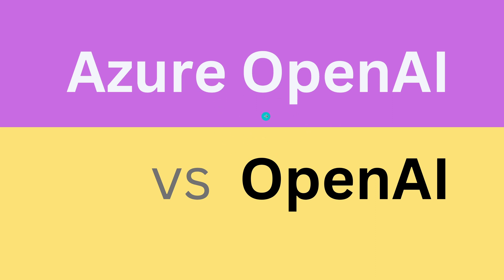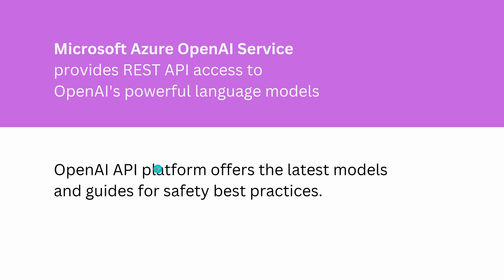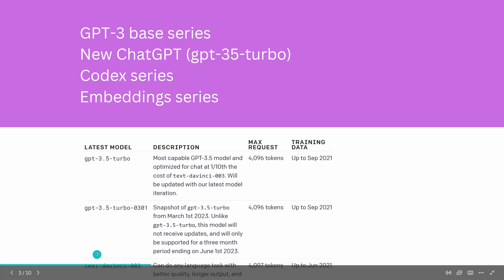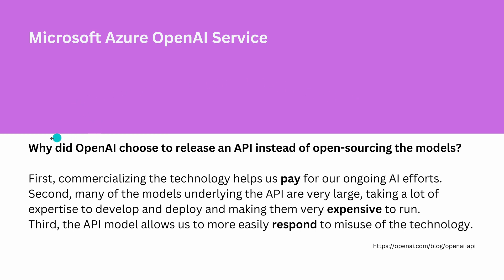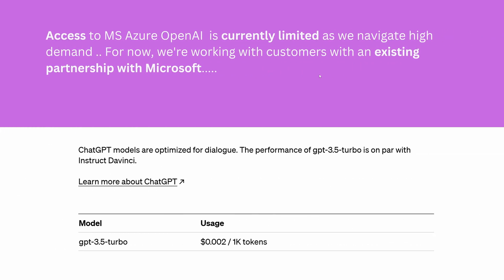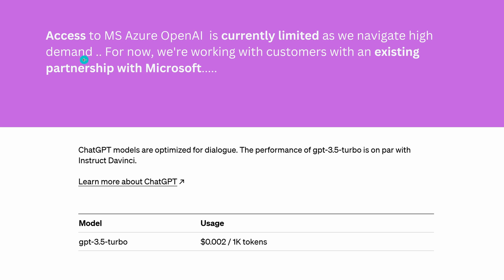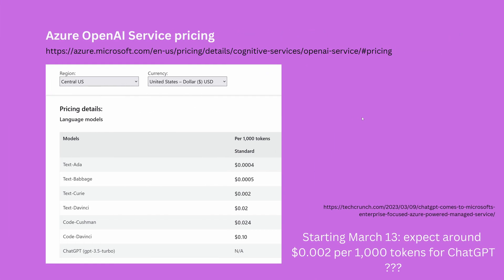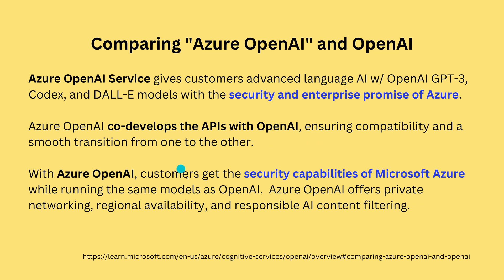Buy Microsoft "Azure OpenAI Service" or buy from OpenAI its API for ChatGPT access & tuning?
Buy at Microsoft when it launches ChatGPT API as an Azure Managed Service or
go with the start-up OpenAI API for GPT-3.5-turbo ChatGPT (and upcoming GPT-4)?
My insight on the night before Microsoft will launch "Azure OpenAI Service"!

All information as available on the date of uploading this video.